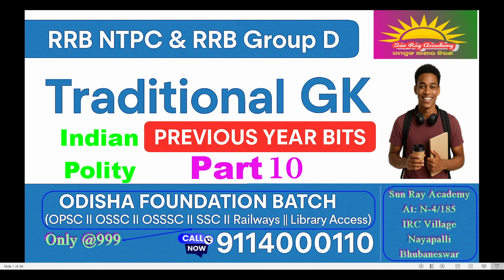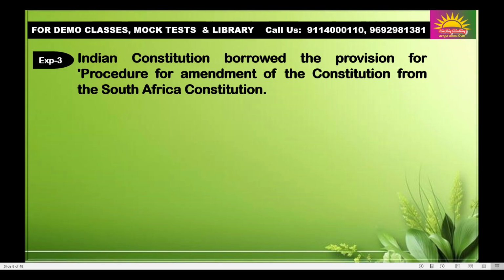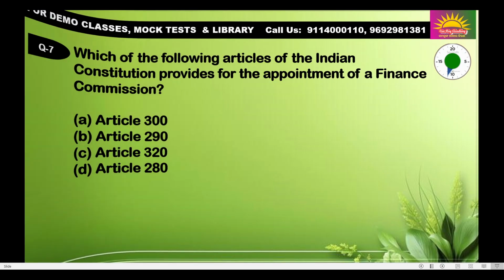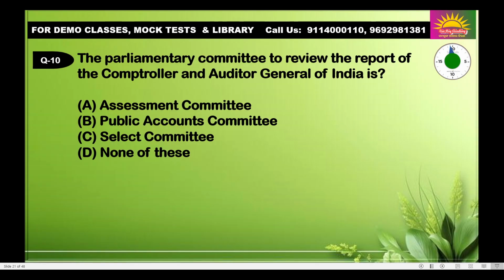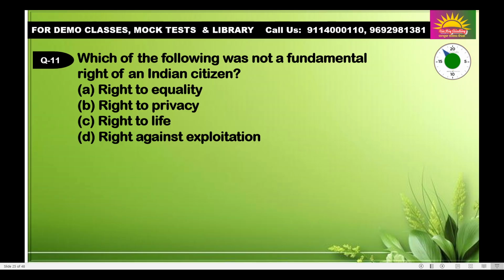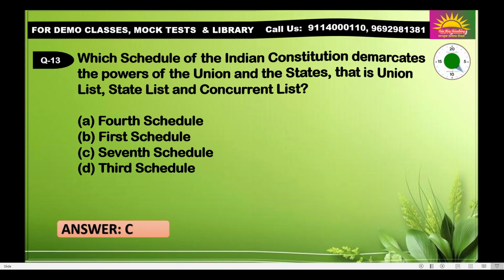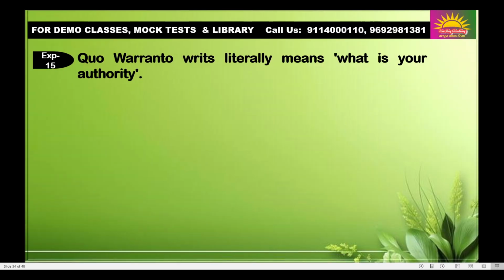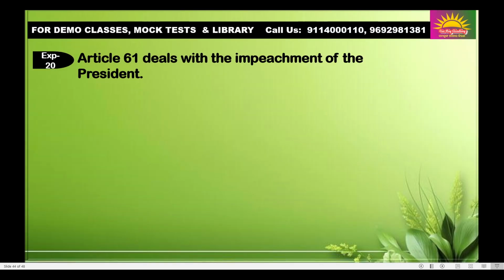RRB NTPC & Group D Most Selected MCQ Indian Polity Part 10 II Sun Ray Academy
RRB NTPCRRB Group D RRB Railways Exams

RRB NTPC strategy for beginners
Rrb best teachers
RRB NTPC best strategy video